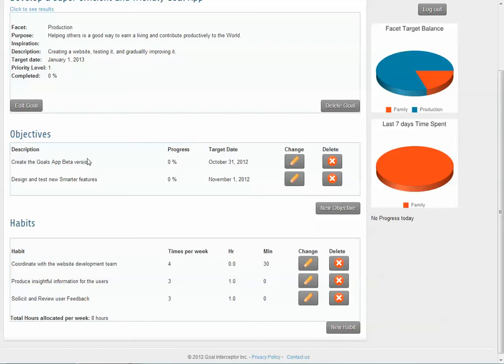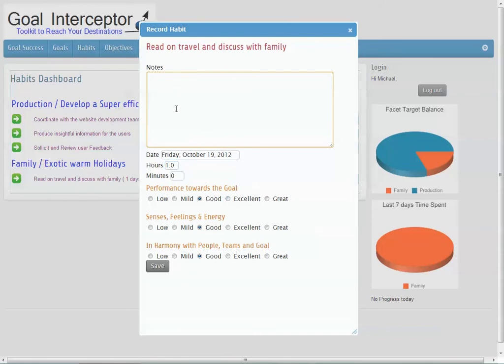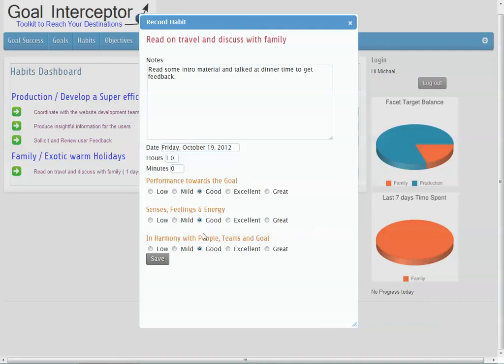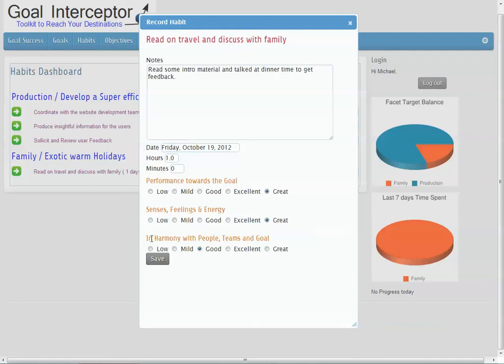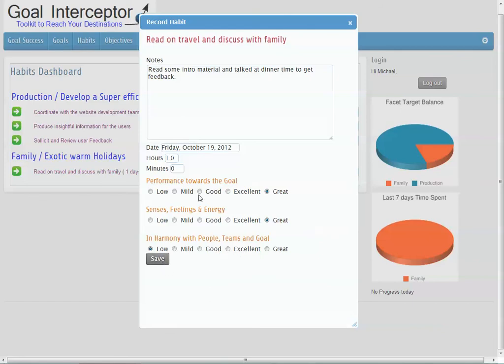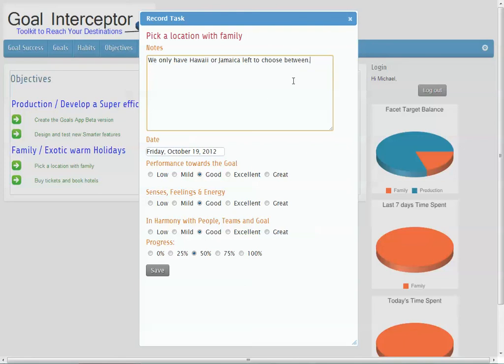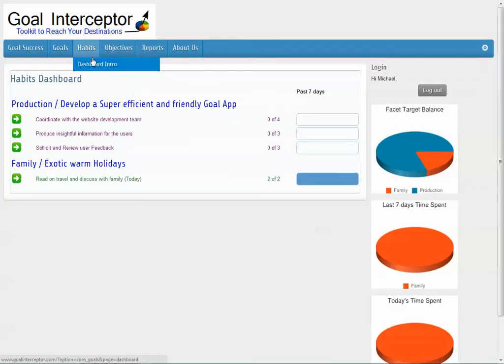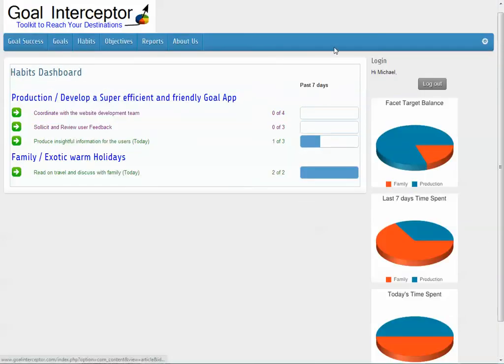Goals Setting and Achievement App (Part 2)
You want to improve your Life?  Goals are your best approach to gradually and consistently improve your life. After working for 20 years in Aerospace science and engineering, Michael has adapted some High Technology Tools from Aviation to the process of self-improvement.

Simple 5 Steps Goal Achievements System eases the journey and allows you to work on multiple facets of your life at the same time:

1 - Decide what`s important for you,
2 - Set your Goals
3 - Plan Good Habits and Objectives
4 - Take Action
5 - Adapt to reach your goals

Goal Setting, however, is only the first step. Once you define what you want to achieve, you need a support system for your Action and Progress.